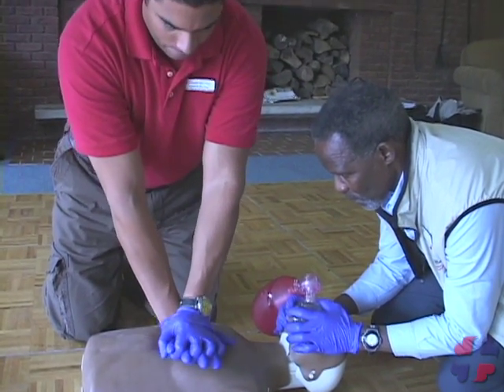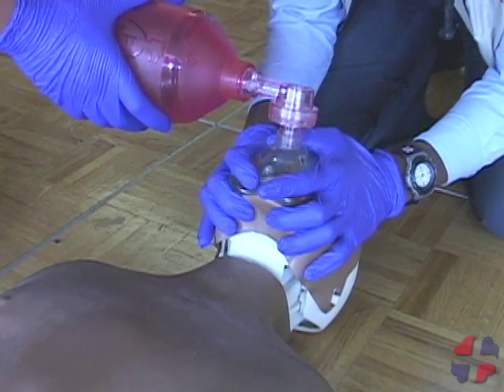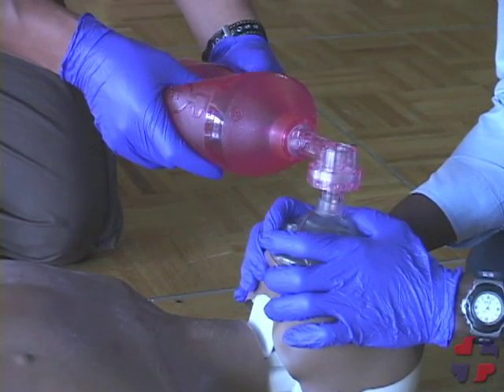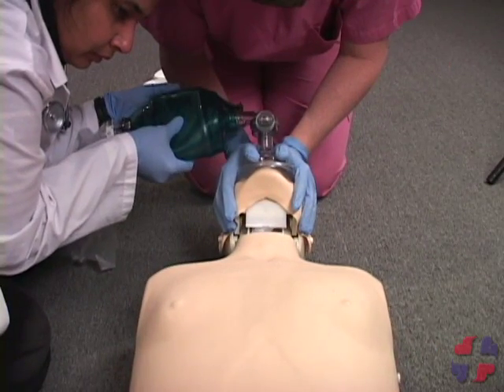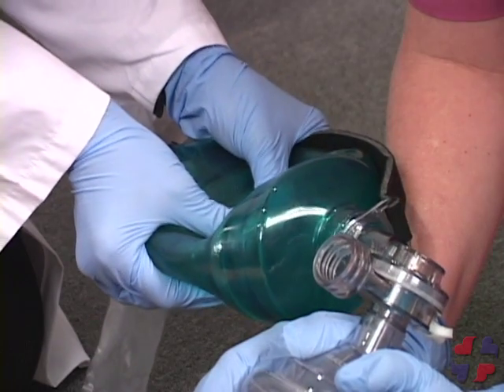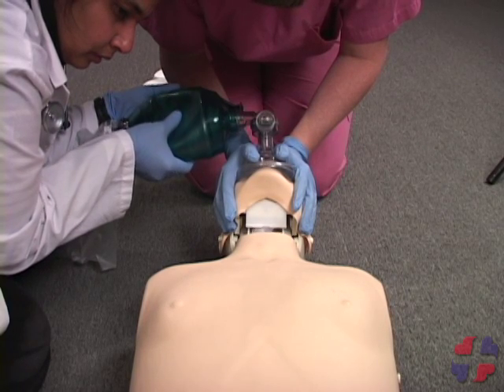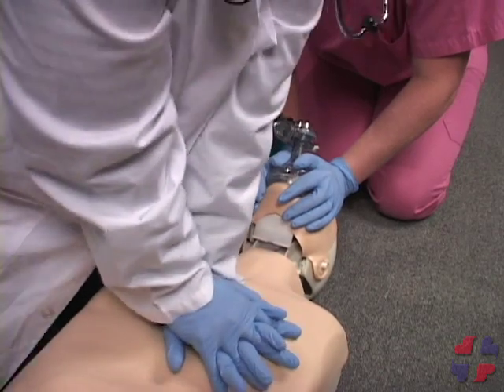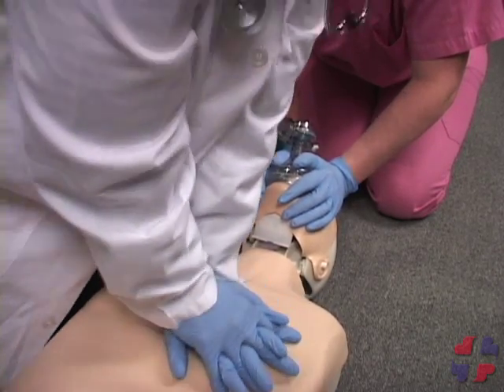Bag Valve Mask with Nick Rondinelli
Using a Bag Valve Mask in advanced cardiac care.